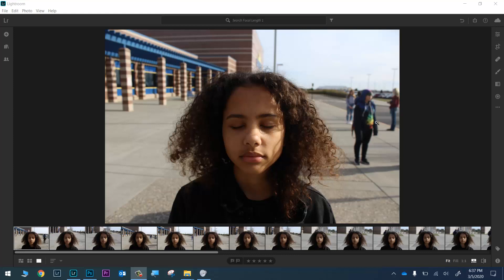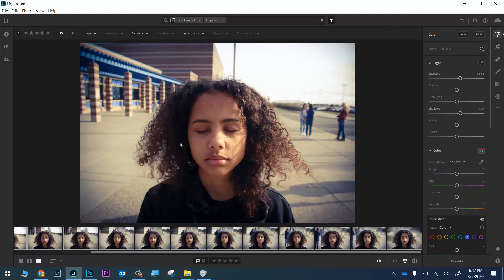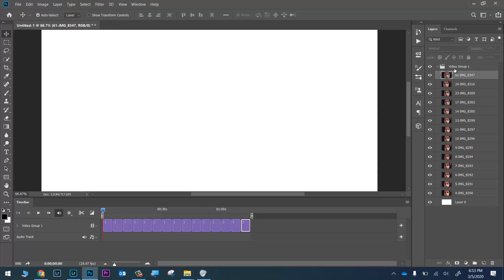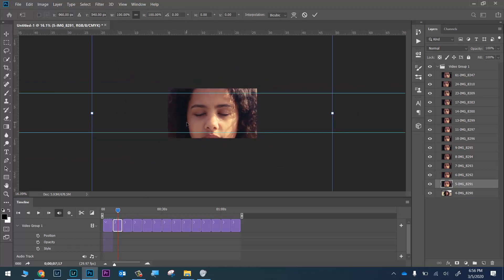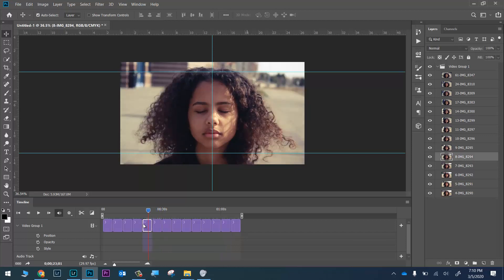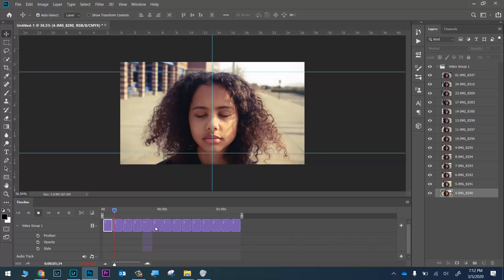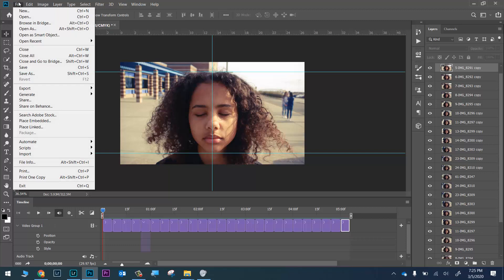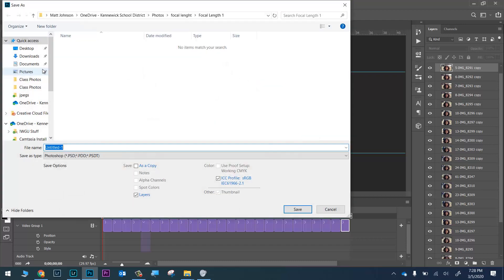Turn your Focal Length 1 Photos into a Dolly Zoom Gif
Use Lightroom and Photoshop to turn your Focal Length 1 photos into a Dolly Zoom Gif!